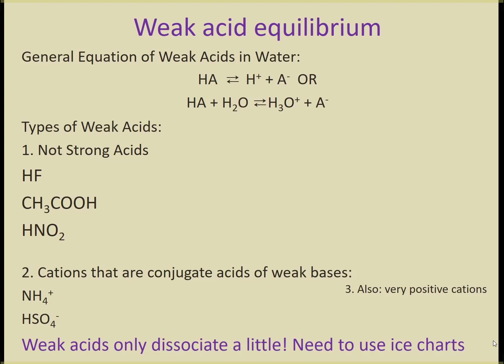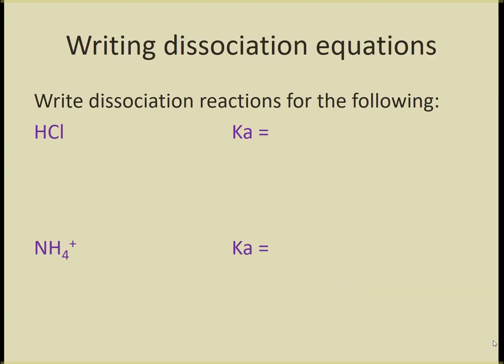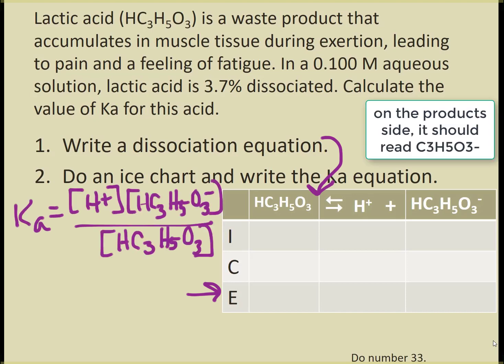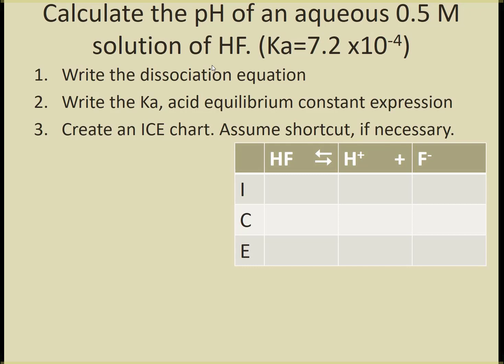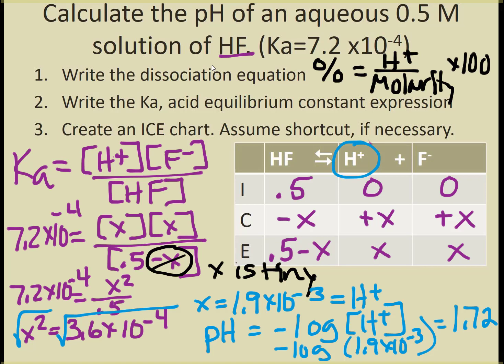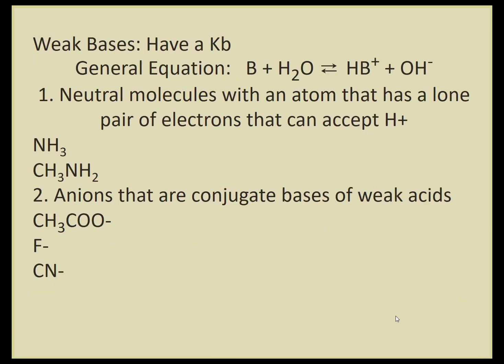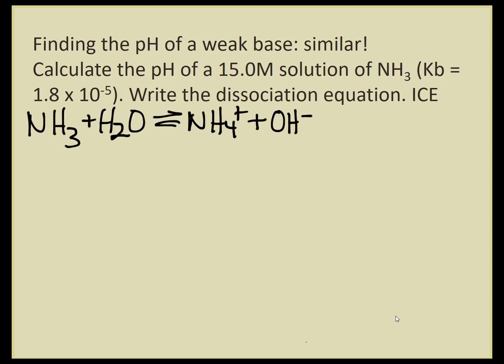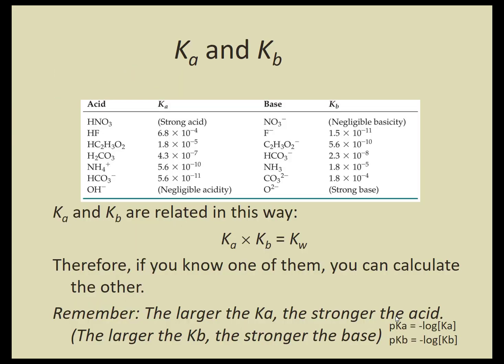AP 11 3 Weak acid Ka and pH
weak acid and weak base equilibria problems
calculating pH of a weak acid or weak base